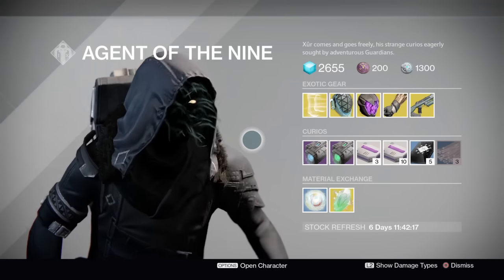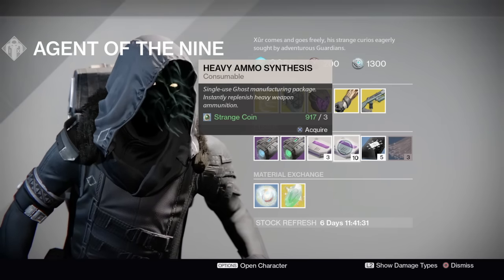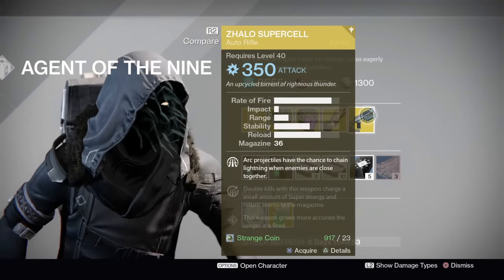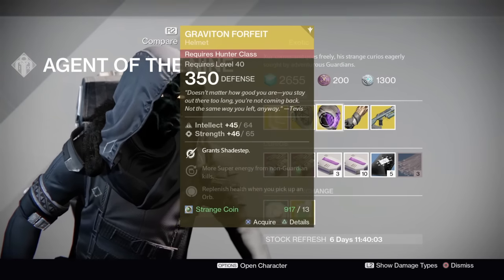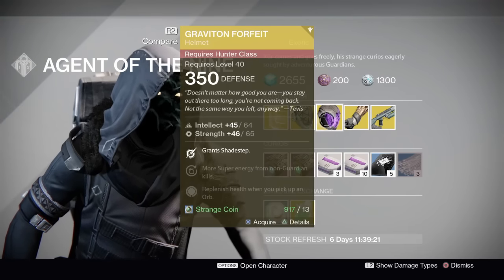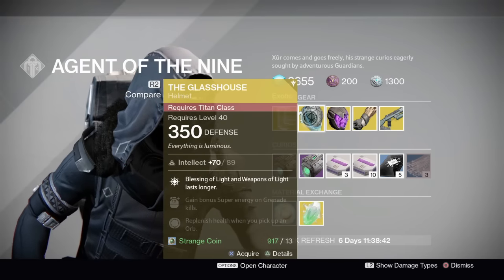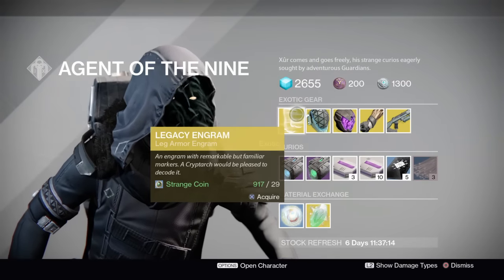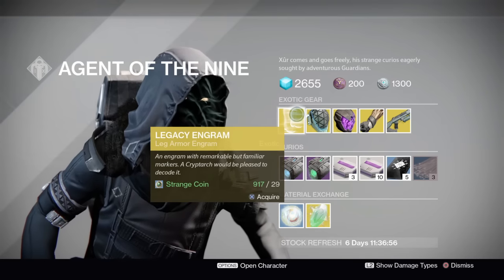Destiny | XUR DAY REVIEW #19 - Location and Inventory Review! WHAT YOU SHOULD BUY!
Xur is back in the tower, so let me go a take a look at what we should buy!